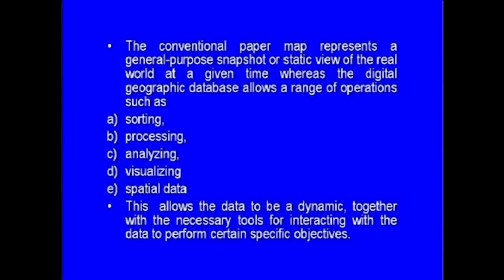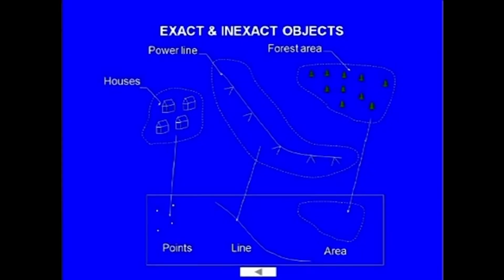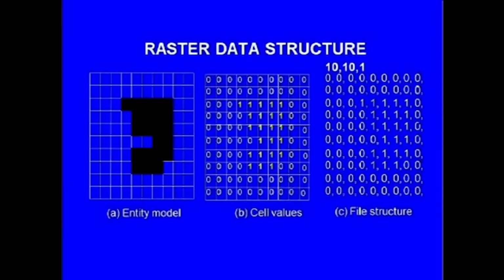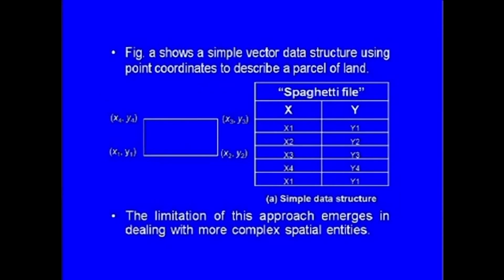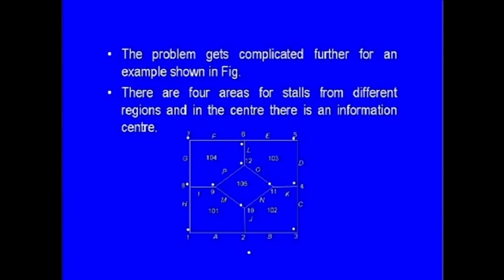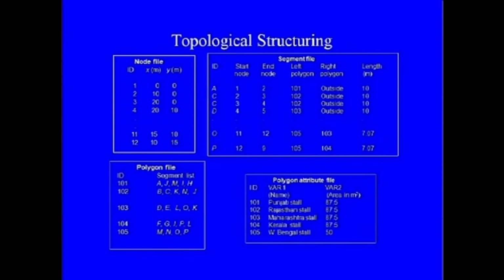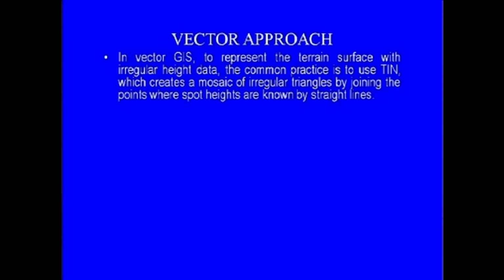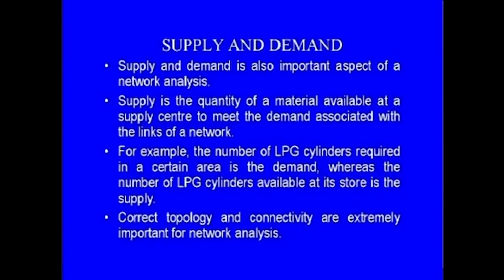GIS Data Model